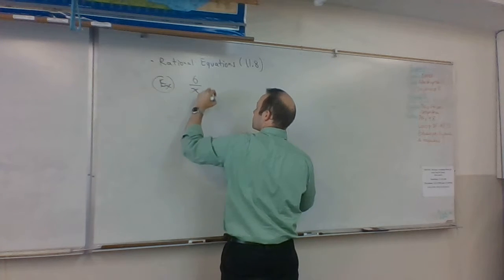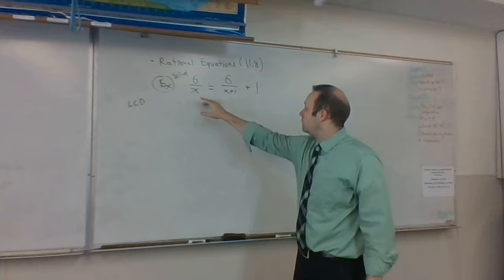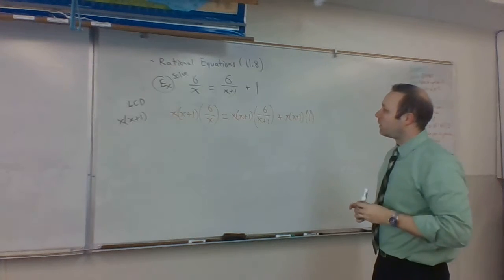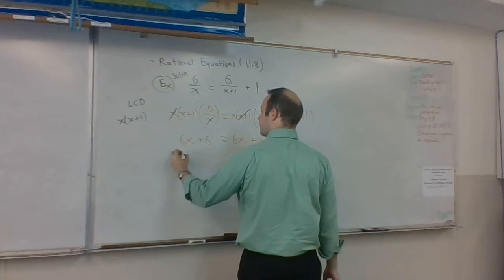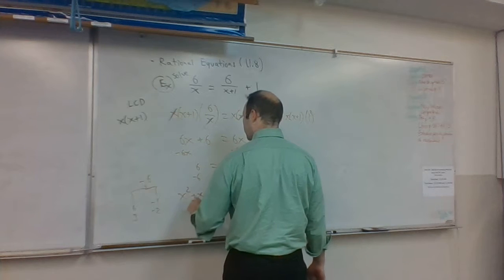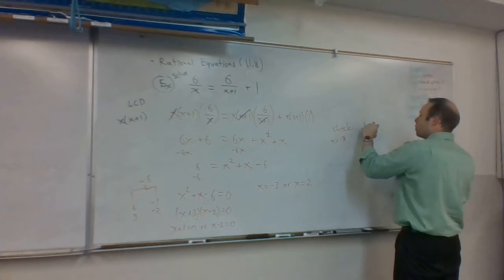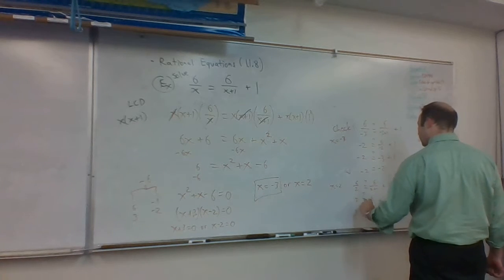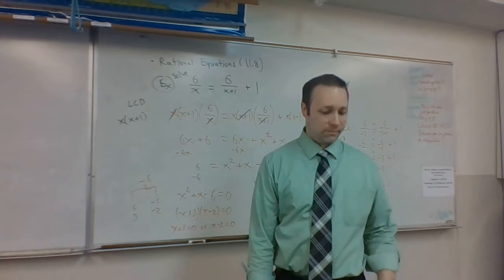11.8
Quick review of Solving Rational Equations